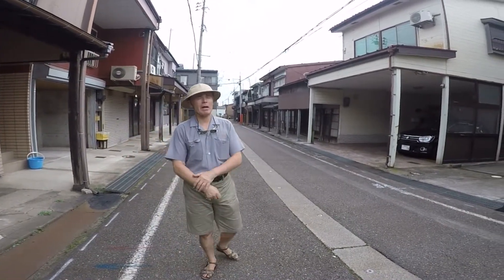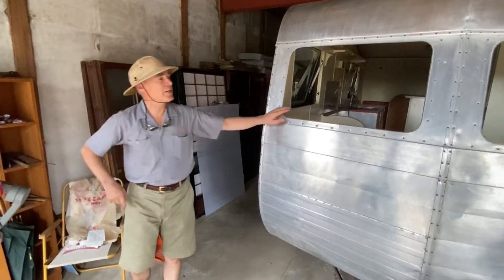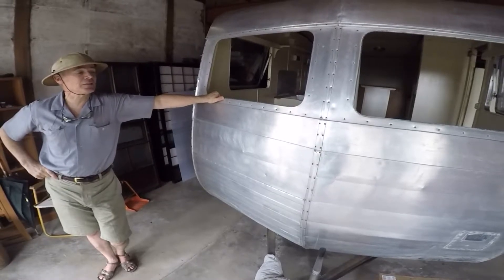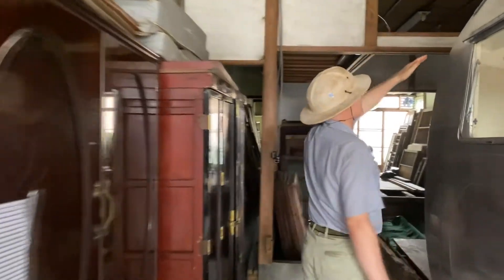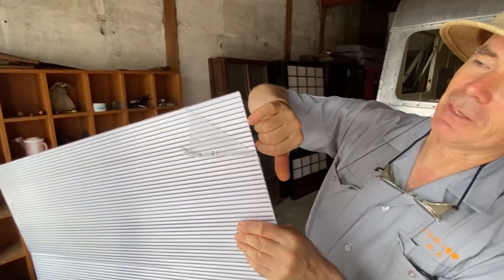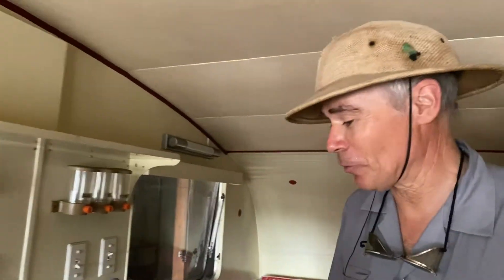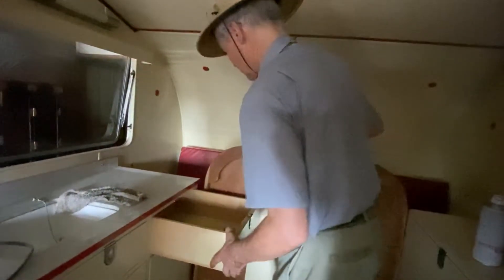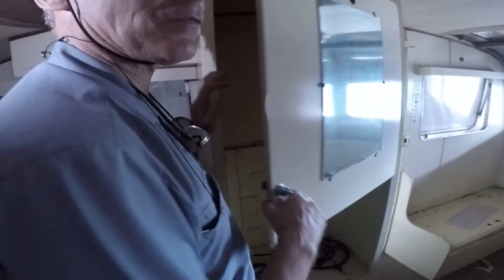My '58 Streamlined Caravan ビンテージキャンピングカー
1958 Tear Drop caravan under restoration in my house in Joetsu, Japan